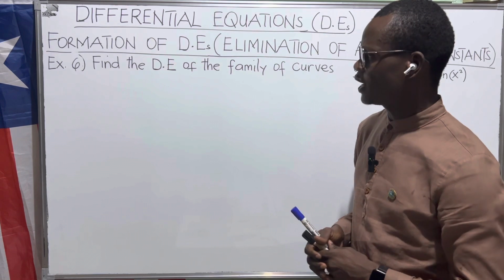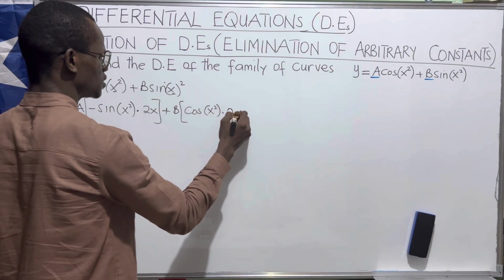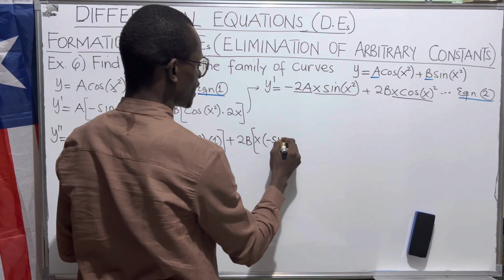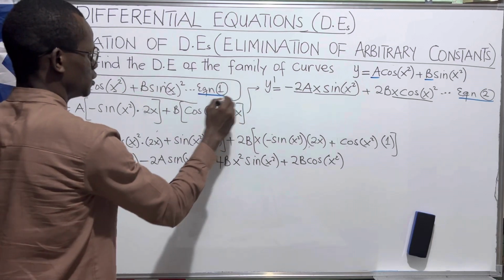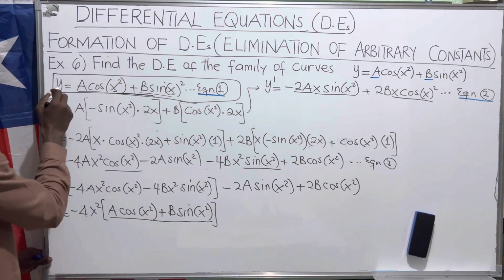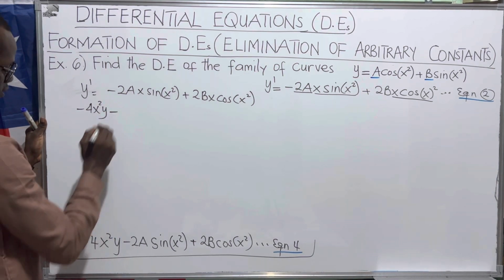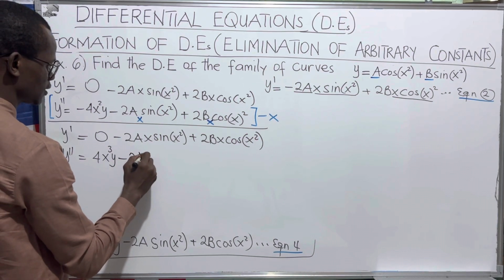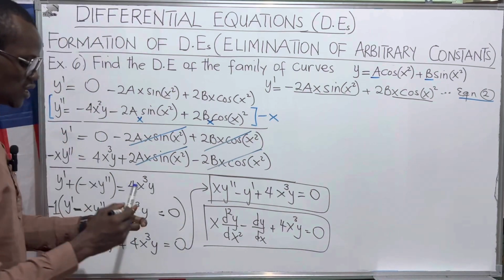Lesson 28 | Ex. 6 Determine the Differential Equation from a family of curves (Formation of D.E.)